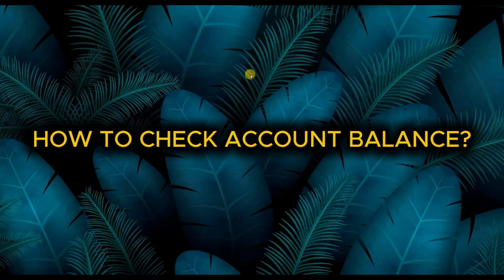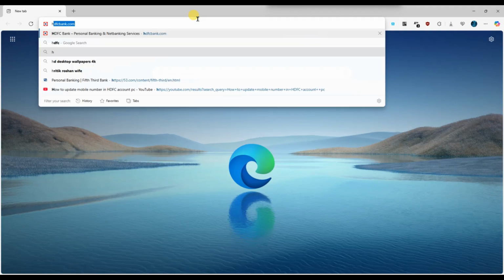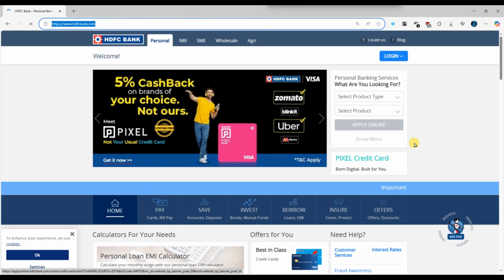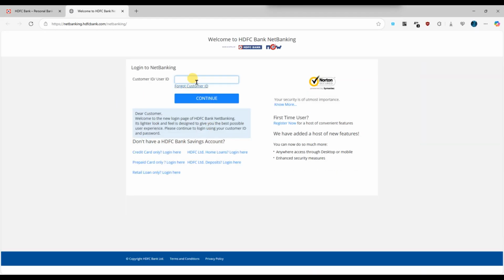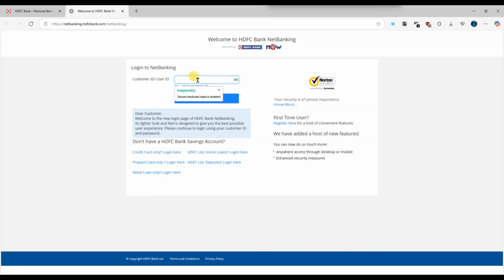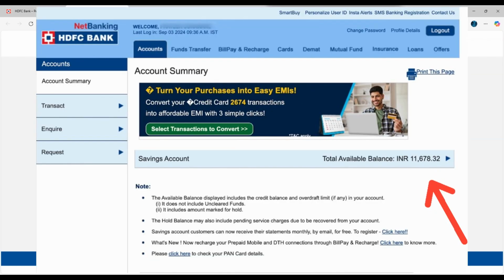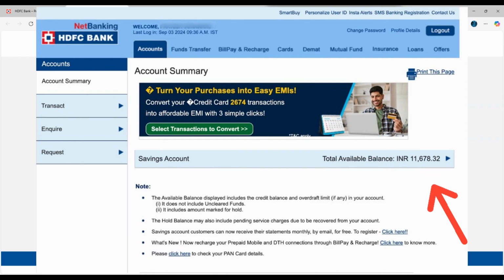How to Check HDFC Account Balance 2025?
Want to quickly check your HDFC account balance online? In this step-by-step tutorial, we’ll show you how to easily check your HDFC Bank account balance using the official HDFC Bank website. Whether you want to view your savings account, current account, or fixed deposits, this guide will help you log in to your HDFC NetBanking account and see your balance instantly.

We’ll walk you through accessing the HDFC logging in securely with your Customer ID and password, and navigating the dashboard to find your account balance. This simple process is perfect for anyone new to online banking or looking to manage their HDFC accounts conveniently from home or office.

Have questions or need help? Drop them in the comments below, and we’ll be happy to assist!